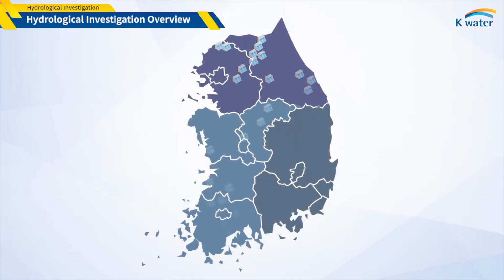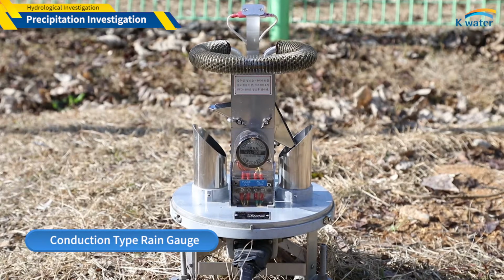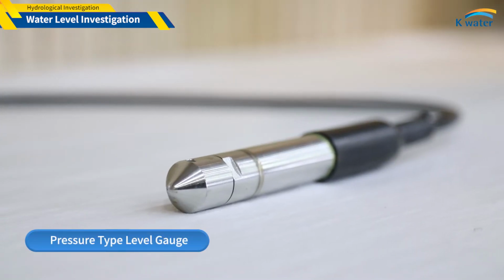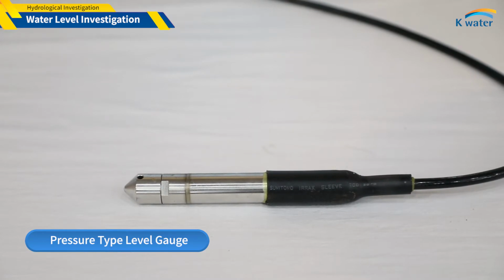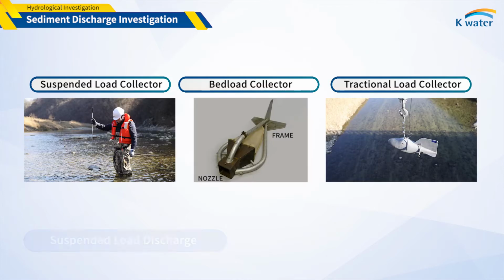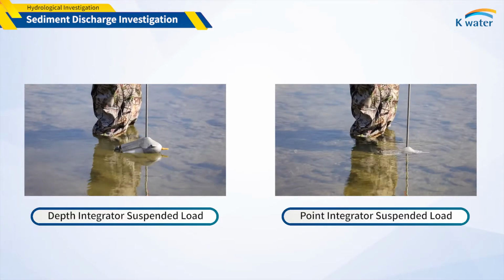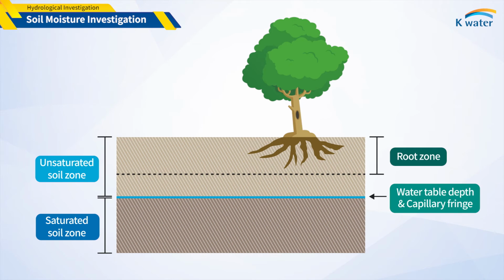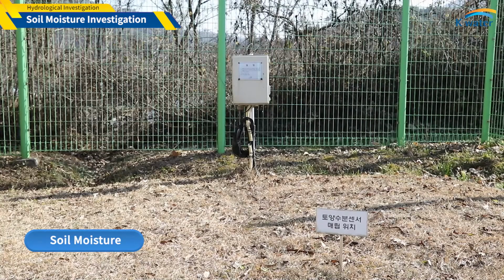Practice l Hydrological Investigation Training Course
Hydrological Investigation Training Course

3. Instagram: kwater_academy